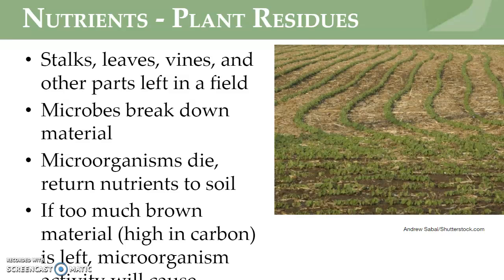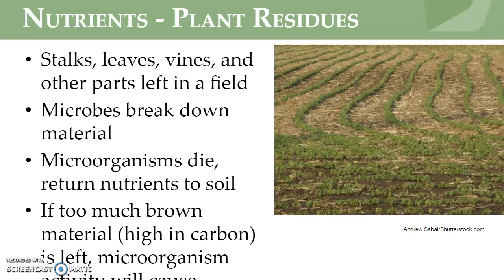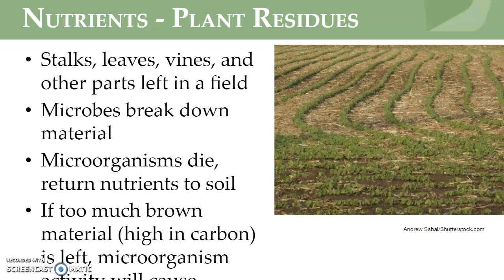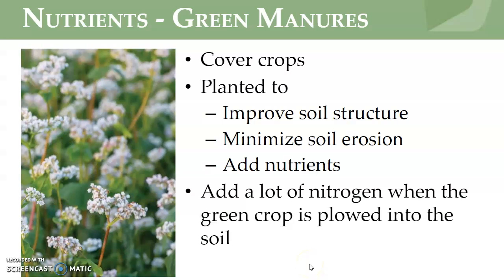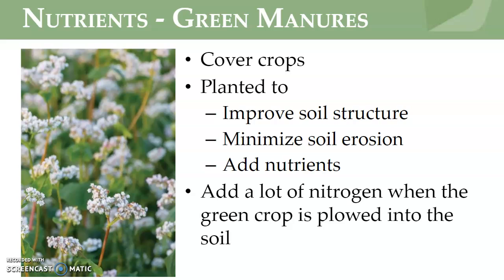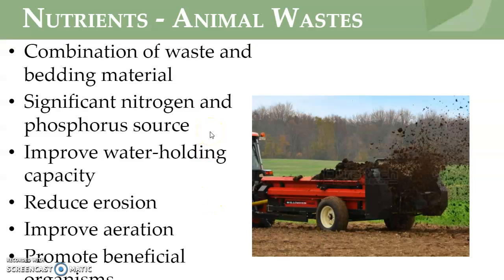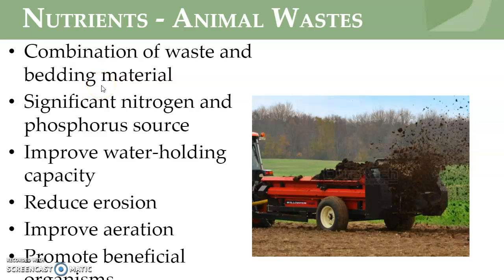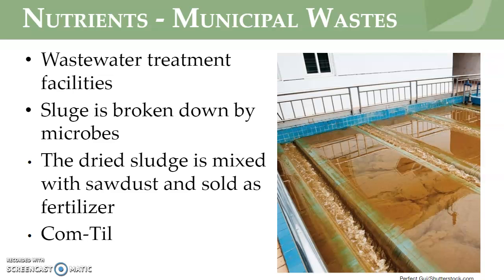Nutrition - Organic Fertilizers